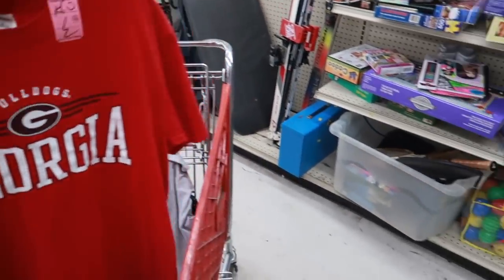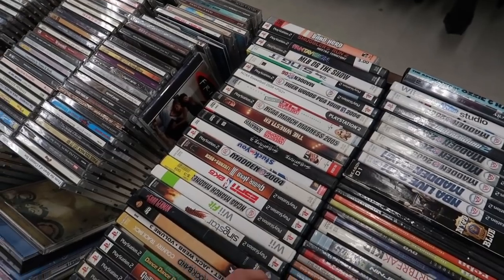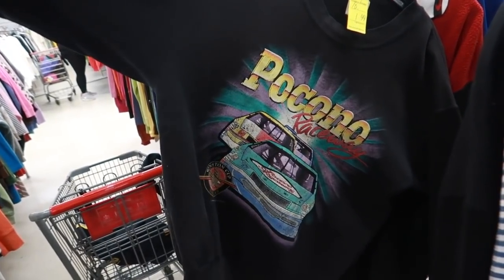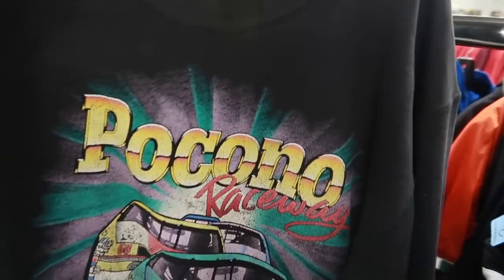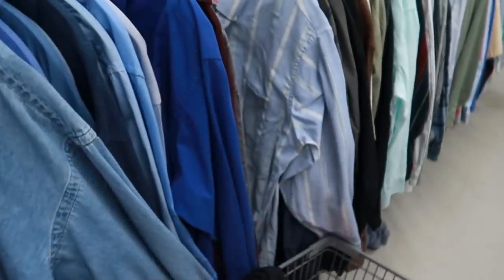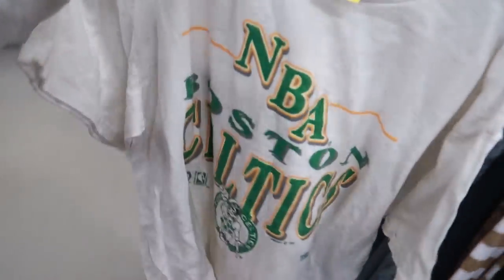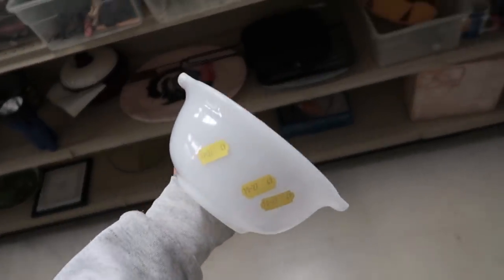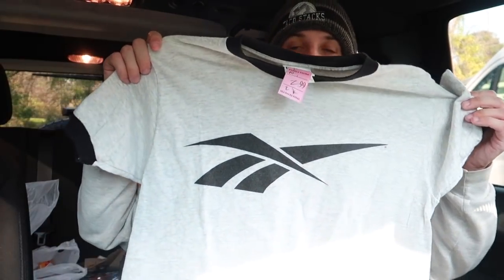Thrift Store Shopping for Resale - Starting to COLLECT...